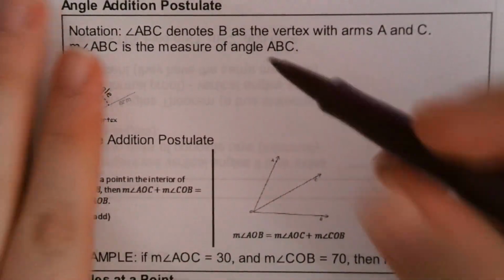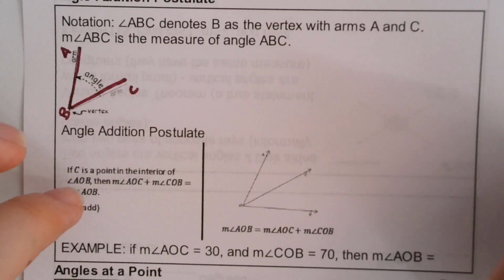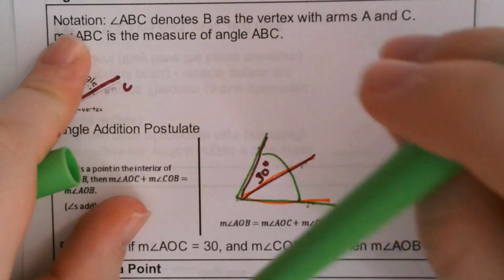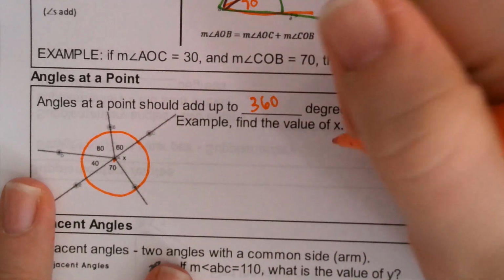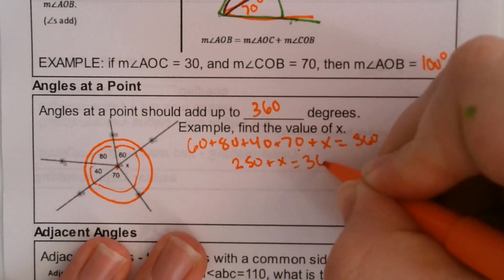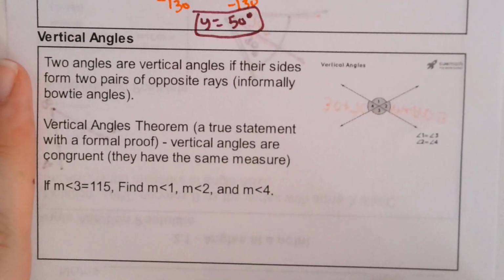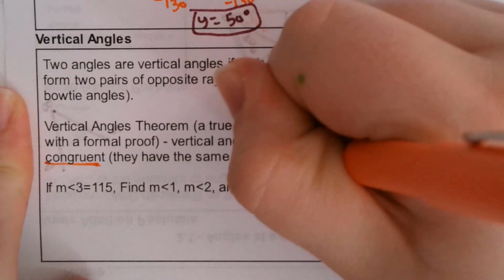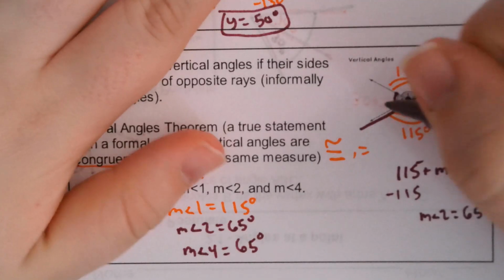2.1 Notes Angles